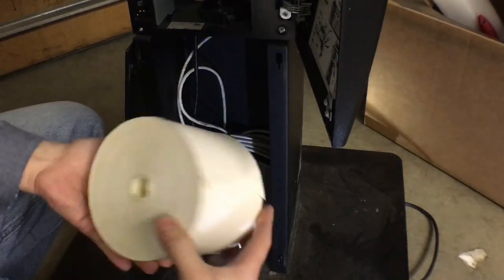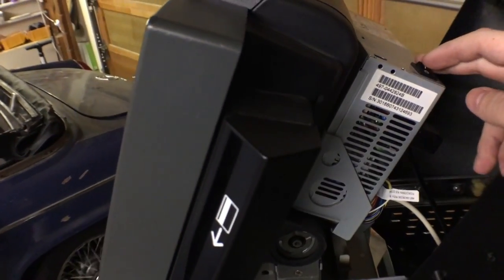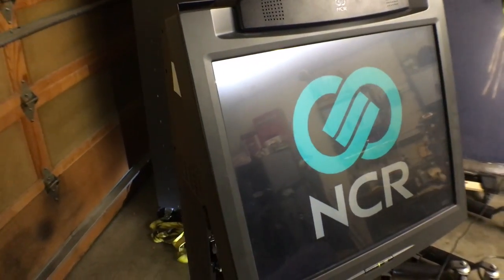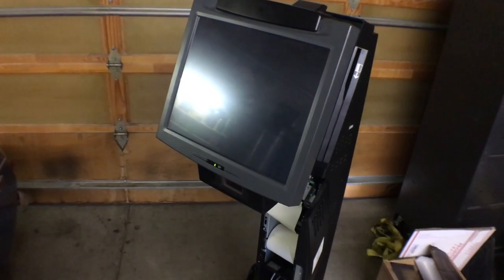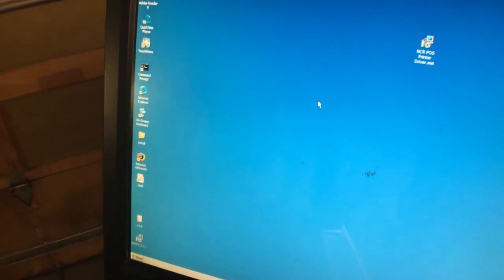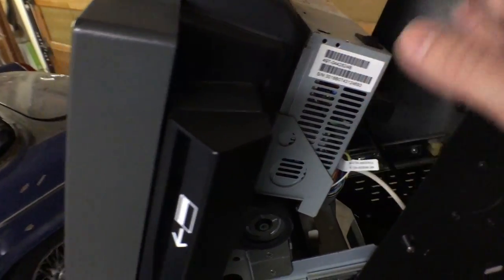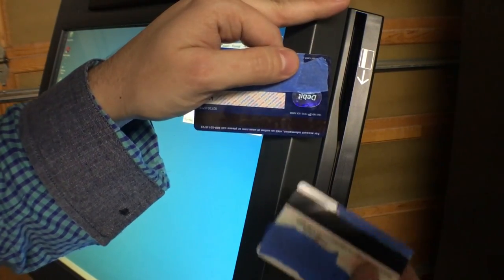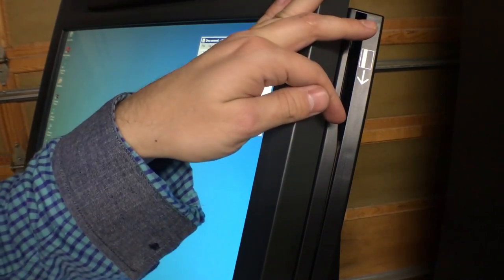Kiosk Theory PC - Part1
Bought an old touchscreen kiosk at Weird Stuff Warehouse ... Let's play with it.
UPDATE!
Just learned Weird Stuff Warehouse is closing down for good this April. Sad, they've been a bay area staple and helped many innovated for 32 years. They'll be missed)
7402-K592 NCR Parts Bar code Printer POS
NCR RealPOS 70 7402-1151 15 in Touch Screen Terminal Point of Sale PC
NCR 7402 POS TouchScreen 17" model 8187
Weird Stuff Warehouse